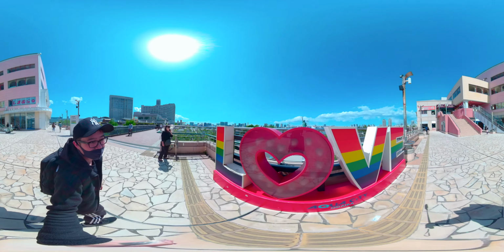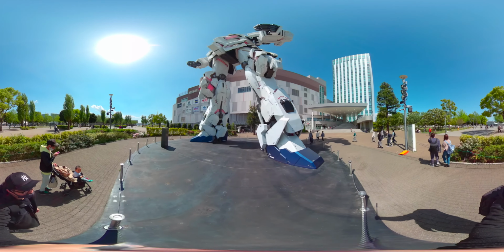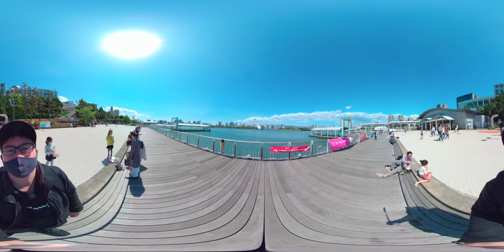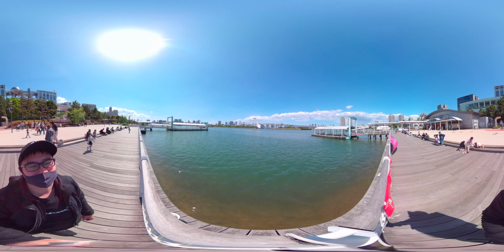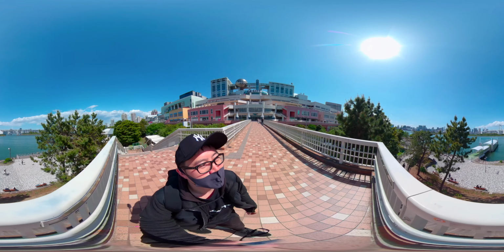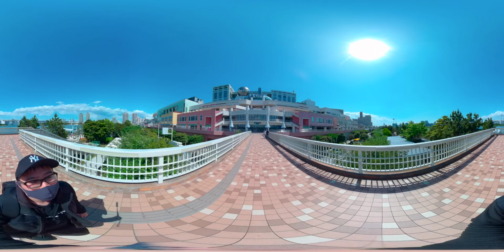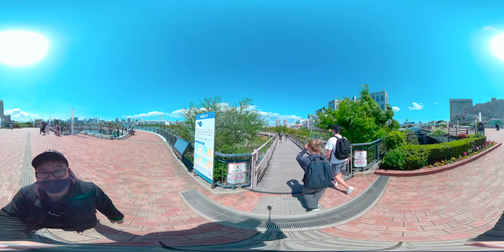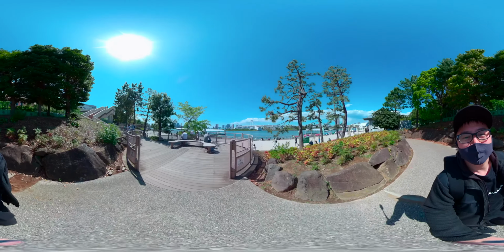Odaiba Gundam Life Size Statue & Beautiful Views Tokyo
Odaiba Tokyo Gundam Unicorn Life Size Statue in 360 4K video
0:00 - Introduction
0:21 - Odaiba Tokyo Gundam The Life-Sized Unicorn Gundam Statue
1:58 - Tokyo Bay view
2:33 - Fuji TV station
3:45 - Love Sign
4:55 - Statue of Liberty Odaiba

Gundam is legendary in Japan, and you should know its reputation, regardless of whether you watch anime or not. The Gundam Series franchise, first published in 1979 as a television series, exploded to include manga, movies, plastic models and more.
The Unicorn Gundam is the newest attraction in the series. The model is a copy of the Gundam RX-0 Unicorn from the novel and the Gundam Unicorn OVA Mobile Suit. This magnificent show is 19.7 meters high. It is a popular visitor spot!

Japanese Parenting Secrets
Unlocking Ikigai
Manga-Style Japanese History
Japan Photography Book
Cherry Blossoms and Flowers of Japan Photobook